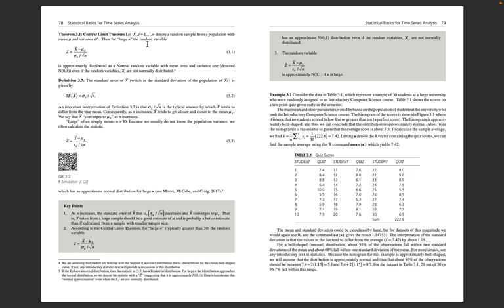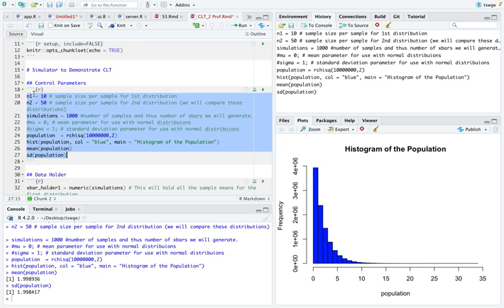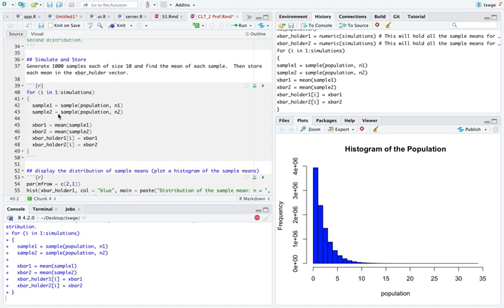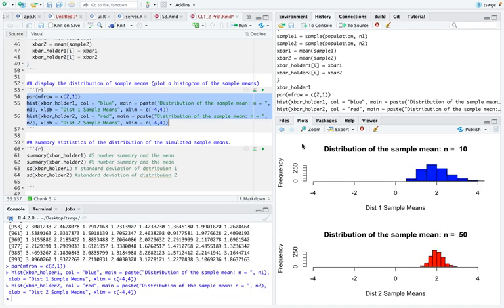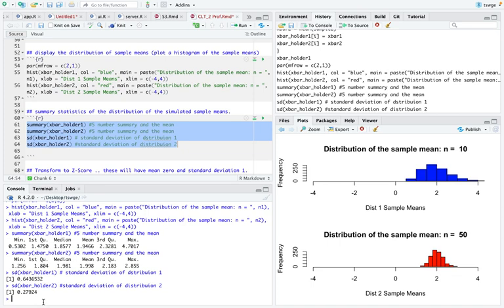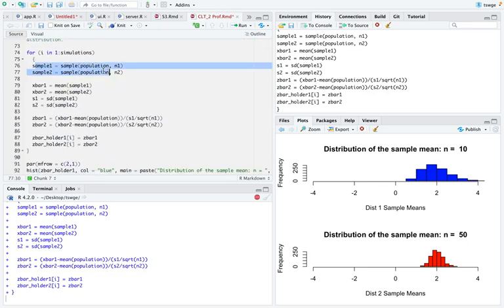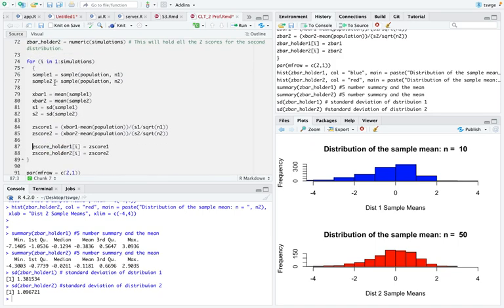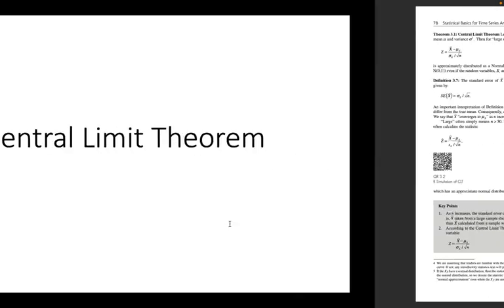Central Limit Theorem Simulation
This is the video associated with QR code QR3.2 in Chapter 3 of Time Series for Data Science: Analysis and Forecasting by Woodward, Sadler, and Robertson . This book contains over 80 videos, of which this is one.  In this video Dr. Sadler demonstrates the Central Limit Theorem using an interesting simulation.